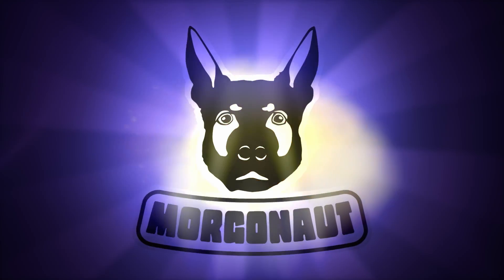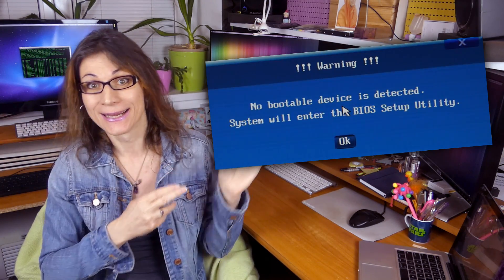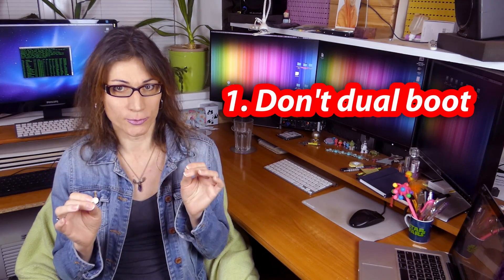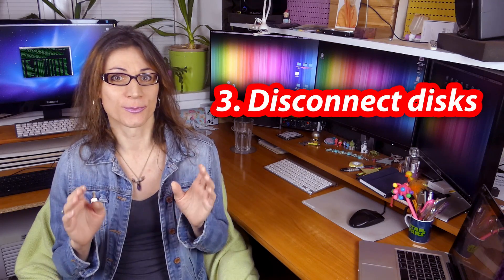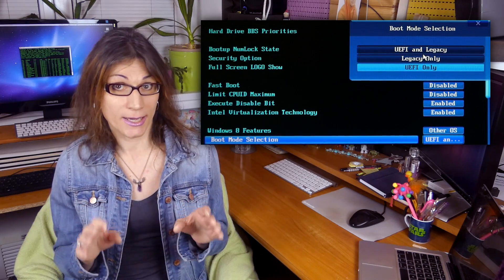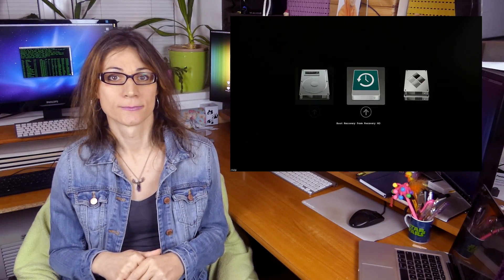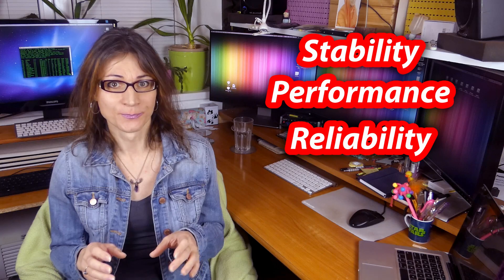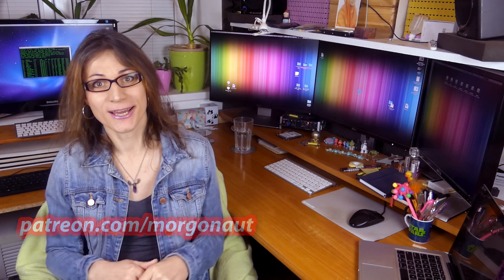Dual Boot Windows and macOS | Hackintosh Tutorial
In this Hackintosh tutorial I'm covering all aspects of Dual Boot Windows and macOS. How to avoid problems, best settings, Pros and Cons, simply how to dual boot your Hackintosh in 2019.